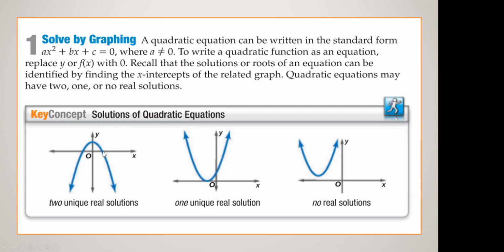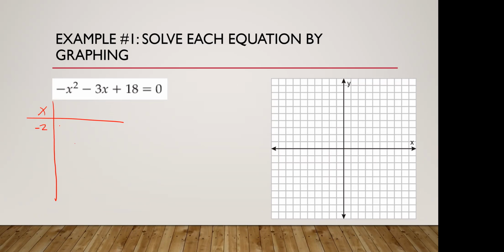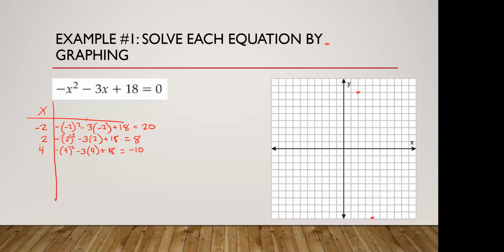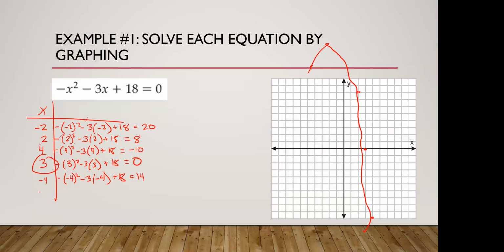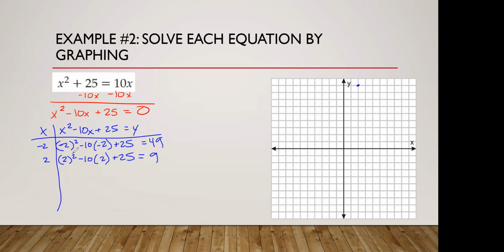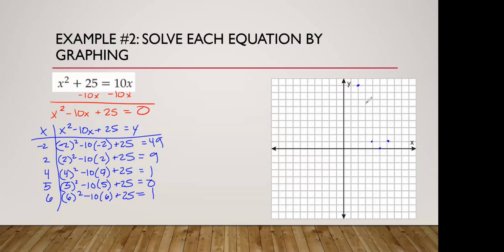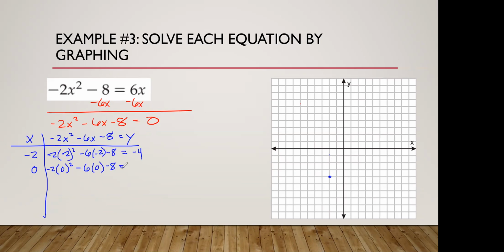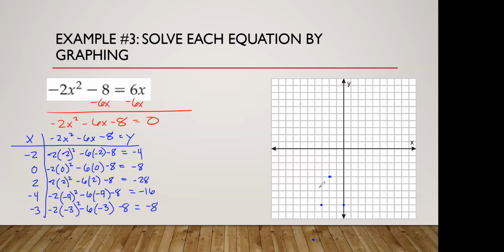Algebra IB: Chapter 9 Lesson 2- Solving Quadratic Equations by Graphing